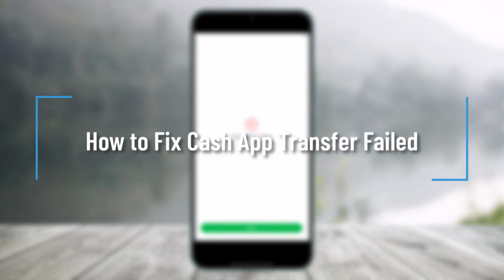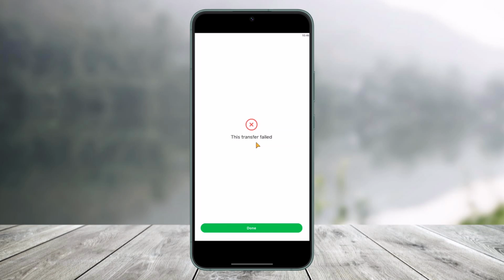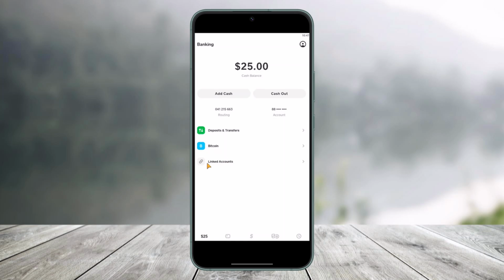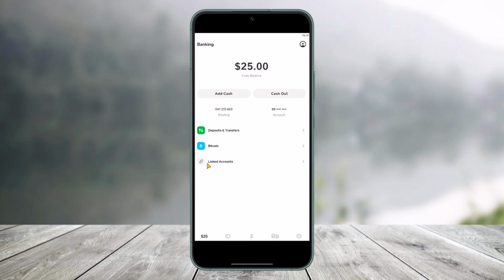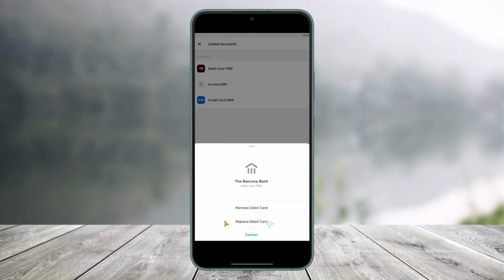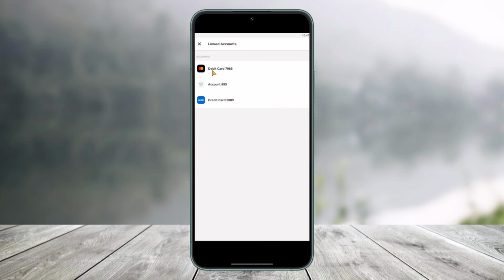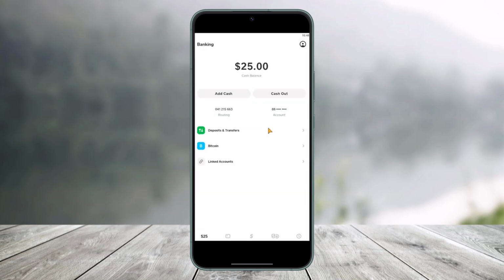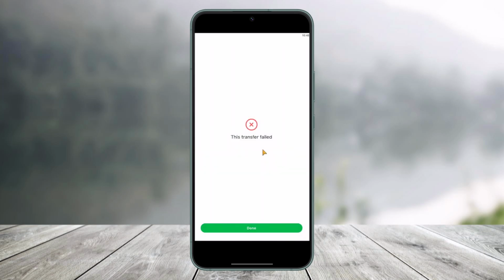How to Fix Cash App Transfer Failed !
In this video, you’ll learn how to fix a "Transfer Failed" error on Cash App. While this error can have multiple causes, there are a few troubleshooting steps you can try to resolve the issue and complete your transaction. Here’s what you can do:

First, check the linked account in your Cash App settings. Open the app, go to the 'Linked Accounts' section, and review the details of your connected debit card or bank account. If the linked debit card is expired, deactivated, or unsupported (such as PayPal, ATM, or business debit cards), it could be causing the transfer failure. Try removing the current card and adding a new one, or linking a different bank account.

Ensure that your card details, including the card number, expiration date, and CVV, are correct. Even a small error in the card information can lead to a failed transfer. If your card is valid but the error persists, it may be a security measure to prevent fraud. Make sure that the Cash Tag (username) is correct when sending or receiving funds.

Also, check your account status for any possible restrictions. Sometimes, Cash App may temporarily restrict accounts for security reasons. Make sure to verify your identity if prompted by the app, as this can help prevent further issues.

If none of these steps resolve the issue, the best option is to contact Cash App Support. Be prepared to provide transaction details, account information, and any error messages you’ve received.

This tutorial is meant to help you troubleshoot and fix transfer issues on Cash App.

Timestamps:

0:00 Introduction
0:03 Identifying Transfer Issues
0:12 Checking Linked Account Details
0:20 Replacing or Removing Debit Card
0:29 Verifying Correct Card Information
0:38 Ensuring Correct Cash Tag
0:45 Checking Account Status and Verification
0:51 Contacting Cash App Support
1:05 Conclusion

Fixing the "Transfer Failed" error on Cash App usually involves verifying account details or contacting support. Always check for accurate card information and ensure that your account is in good standing before attempting transactions again.